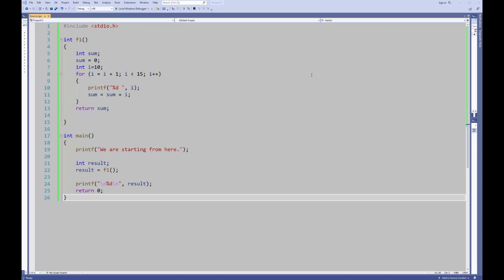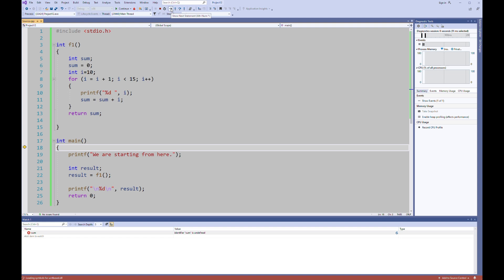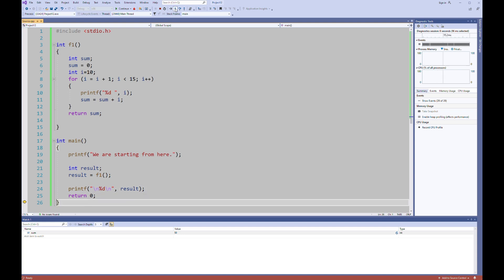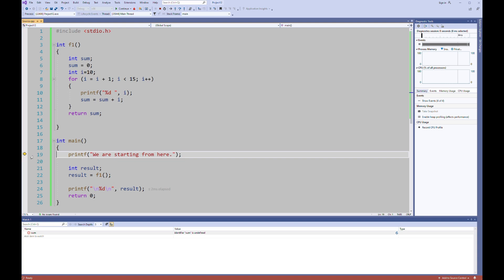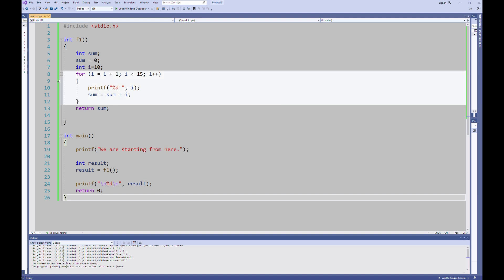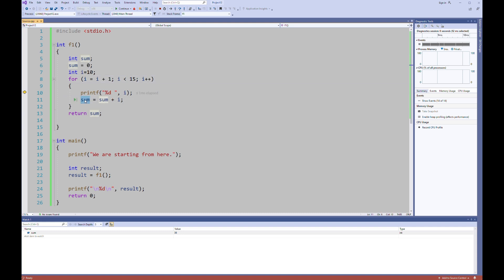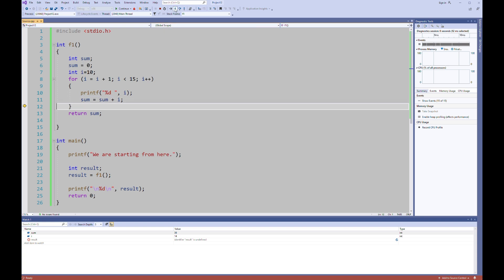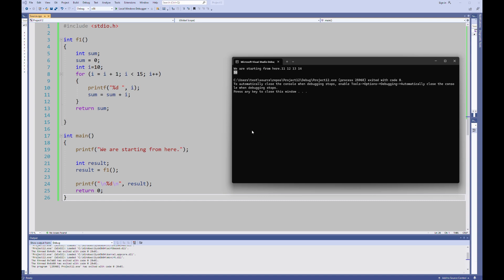How to debug in 11 minutes